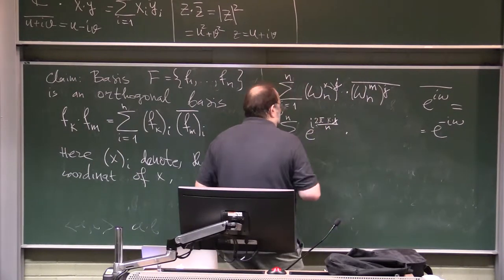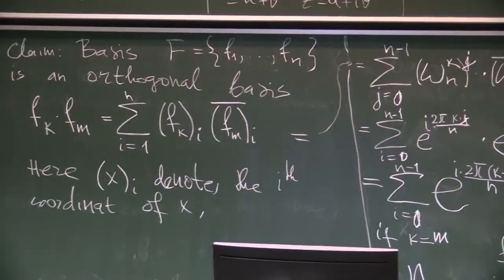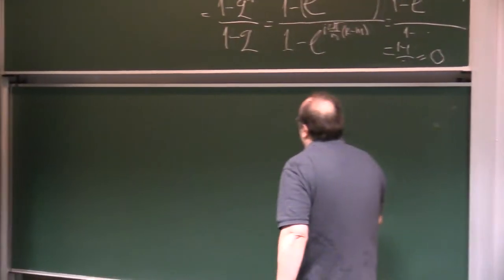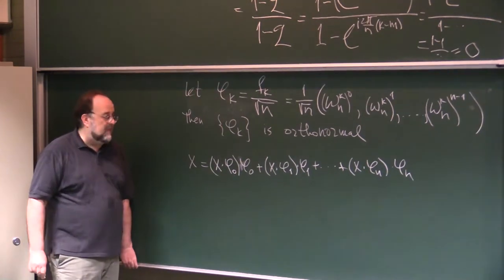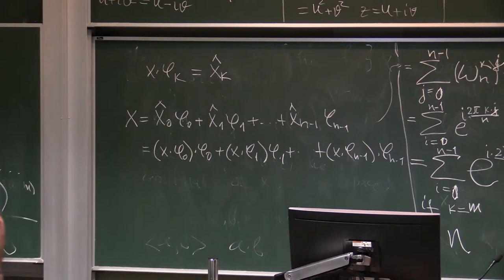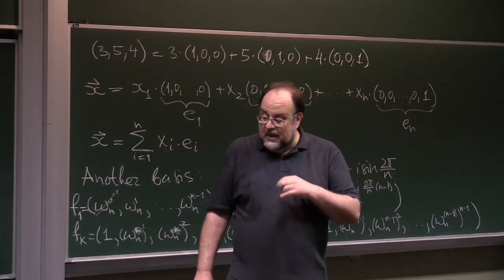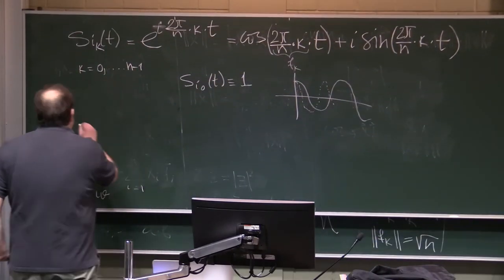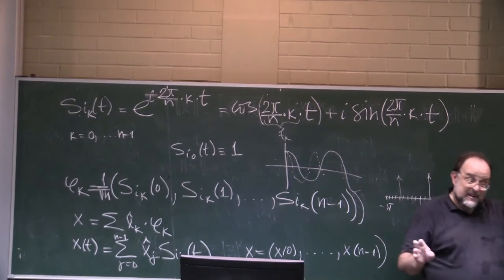07_08_2018_part_2